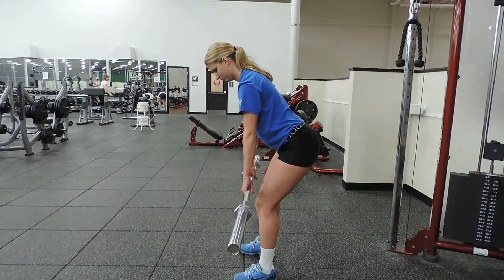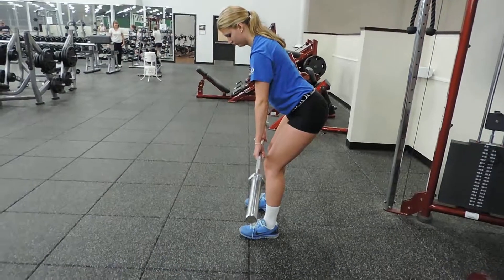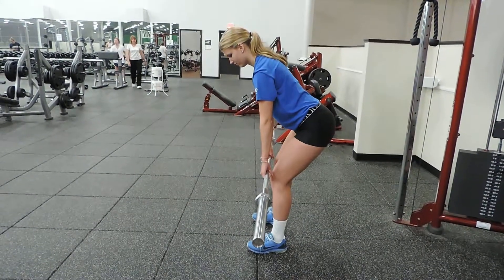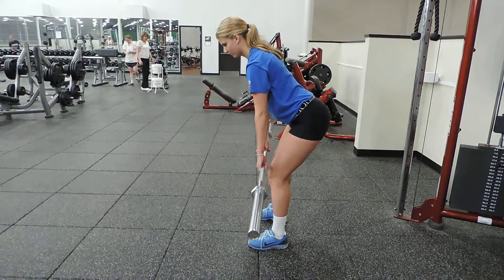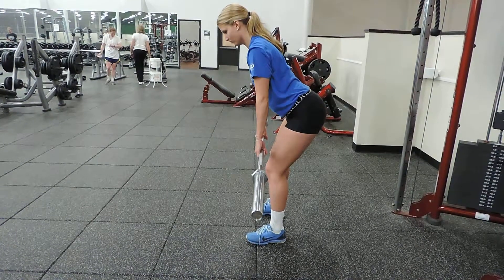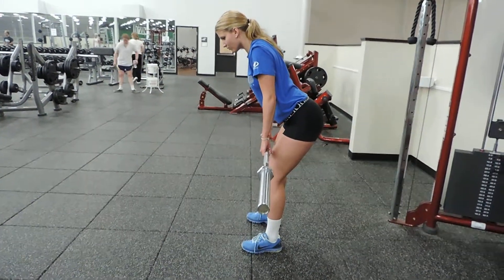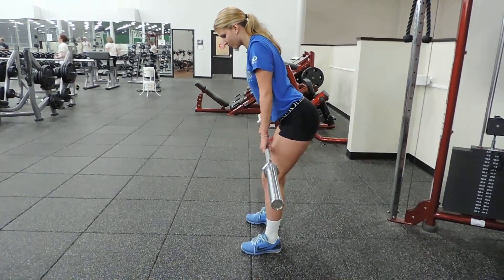Bent BB Shrug